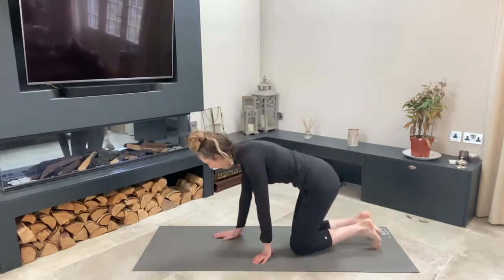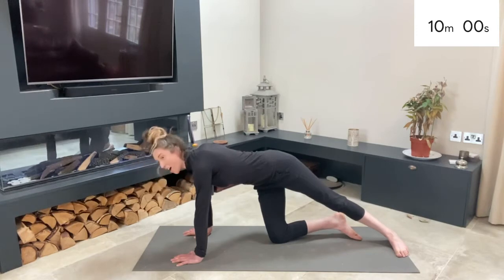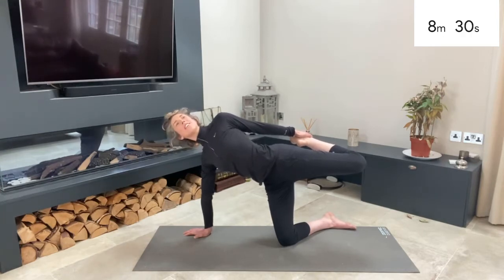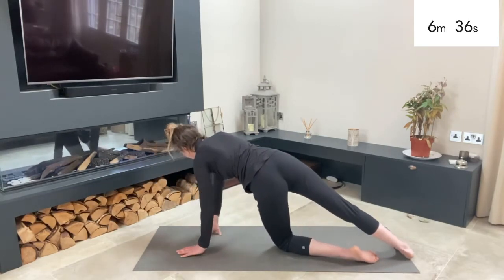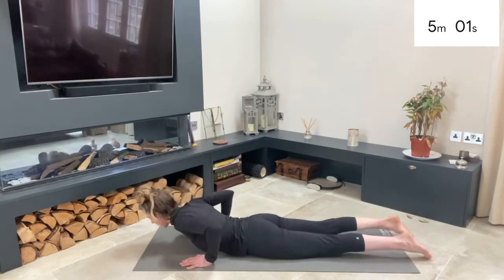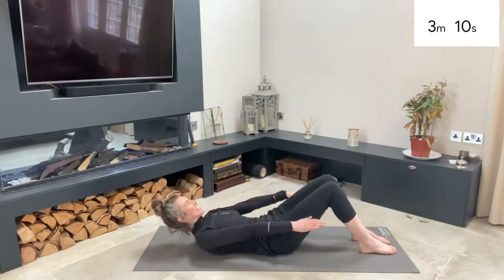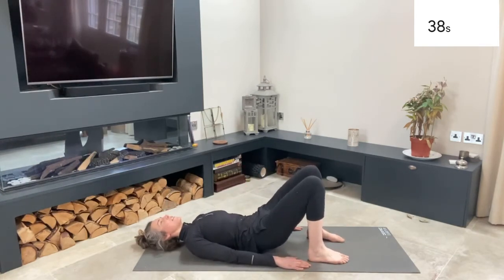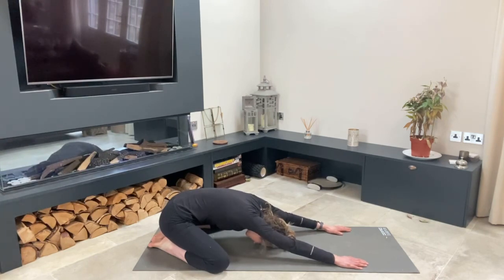Day 6: 10 day, 10 minute stretch & strength challenge for equestrians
Welcome to the 10 day challenge!
Day 6!
Designed with the equestrian in mind
Step by step exercise flow
10 minute workout to help improve your equestrian fitness
Help you help your horse
Become a more balanced rider and reduce aches and pains
Fitness for  not only the eventer, showjumper or dressage rider but also for the happy hacker and mucker outer